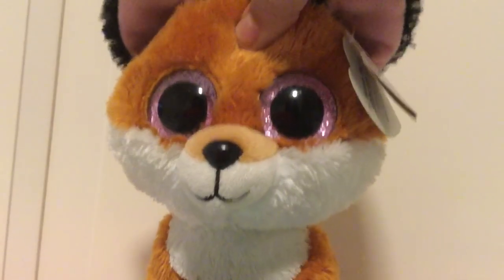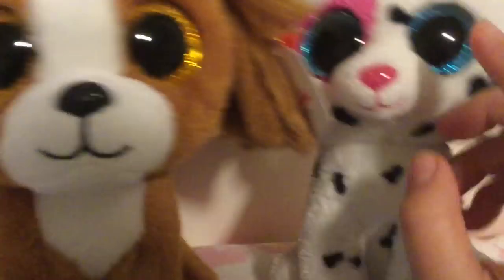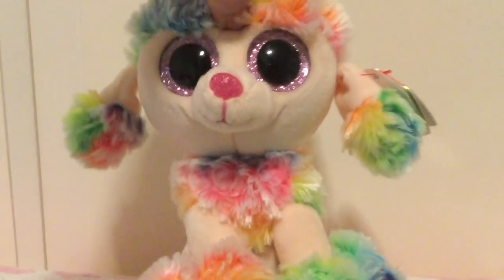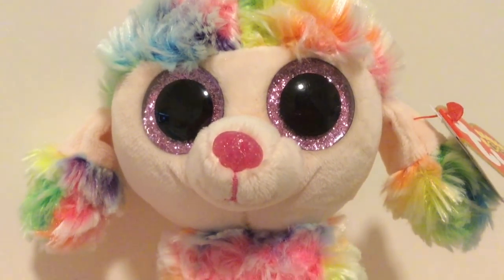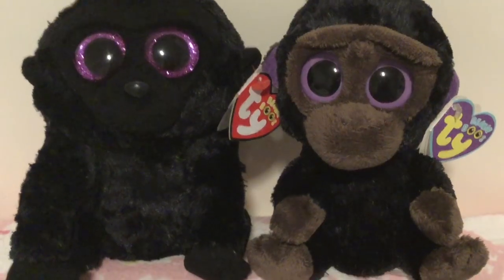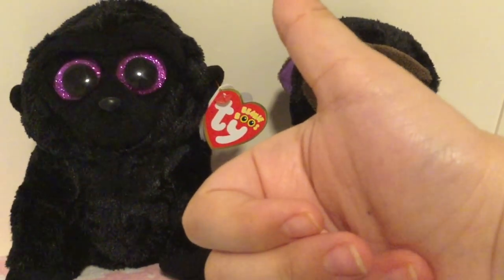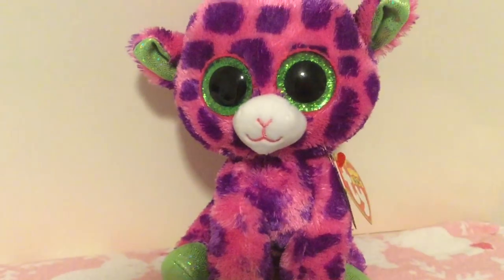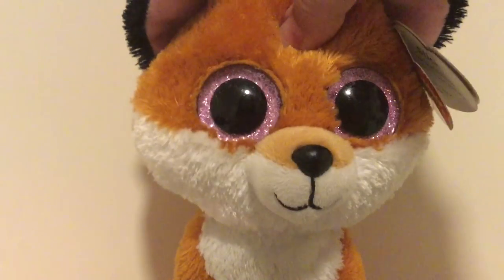NEW 2017 BEANIE BOOS REVIEW! | Opening New Beanie Boos